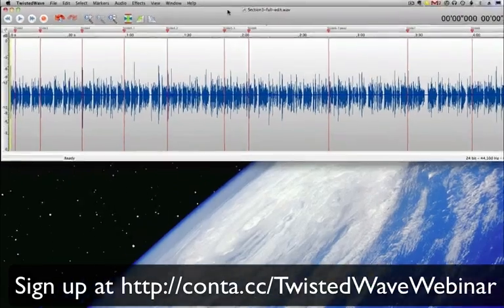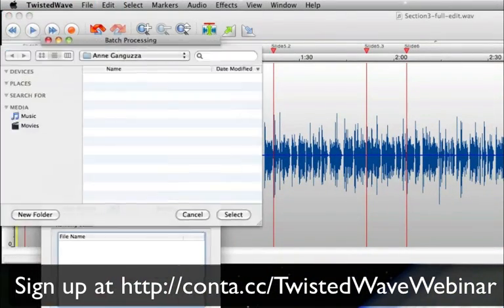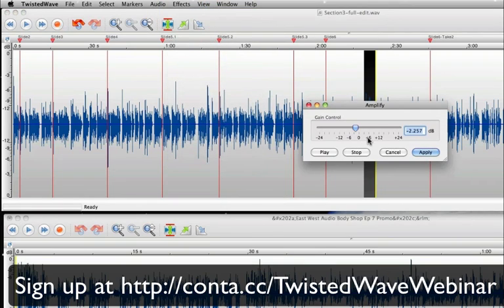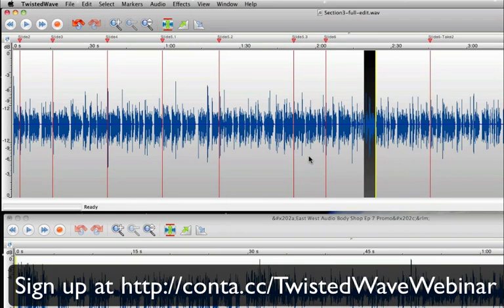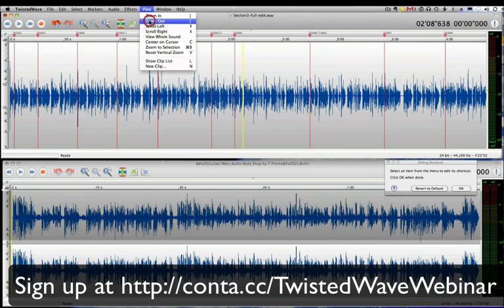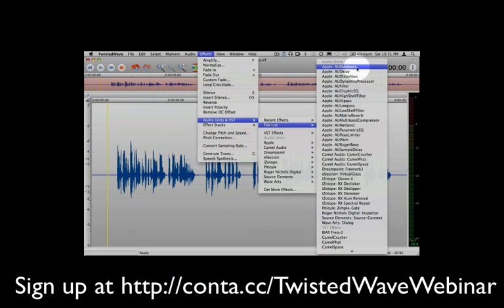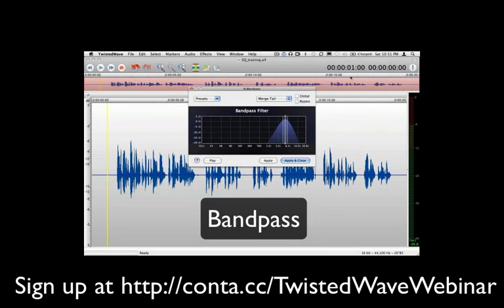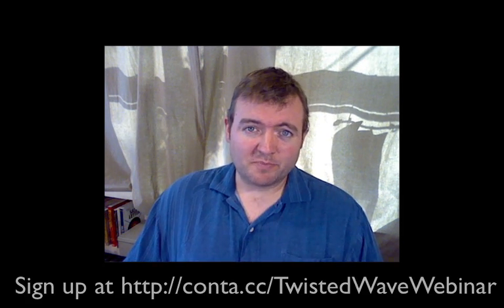Learn TwistedWave with George Whittam on a VoiceOverXtra Webinar July 18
Don't miss this webinar with George Whittam as he shares every trick he knows in TwistedWave to get your audio from Mic to Mp3 as fast as possible, with consistent results that keep clients coming back!